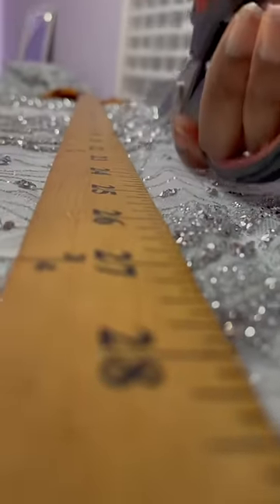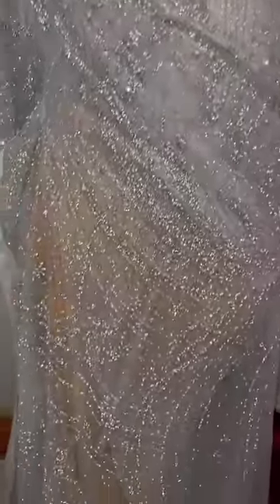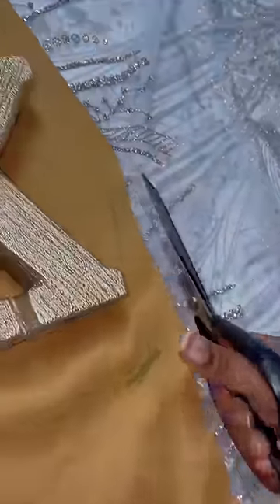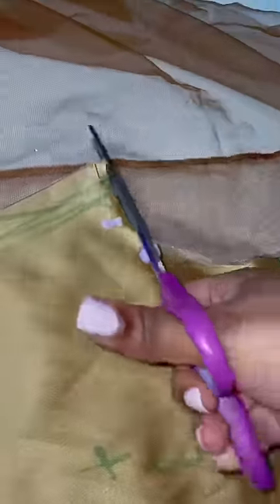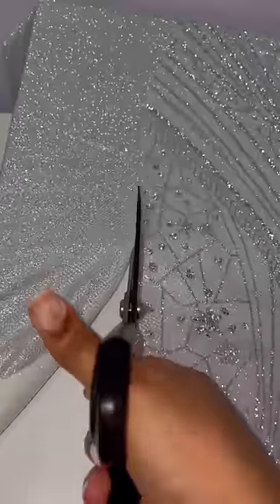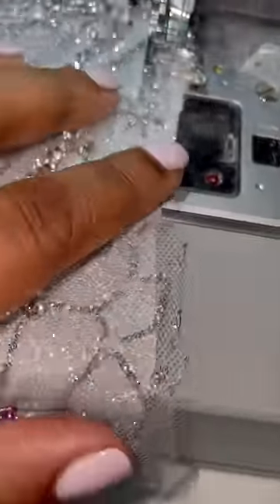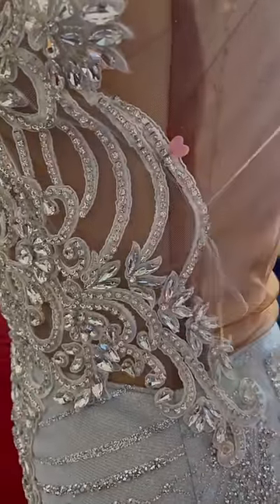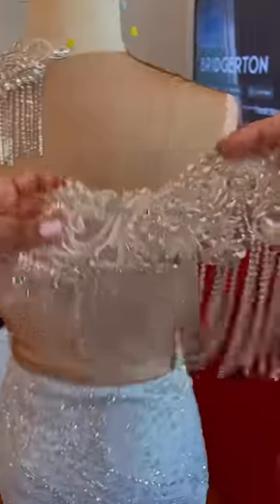Crushed Stones on a Prom Dress??